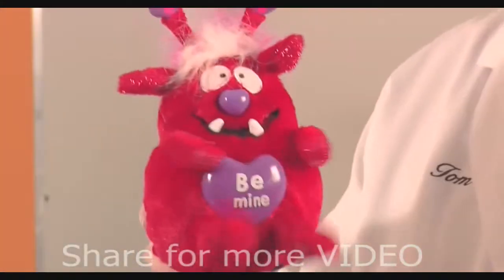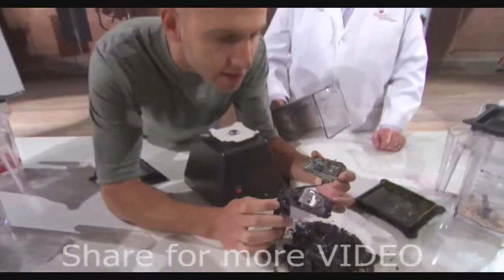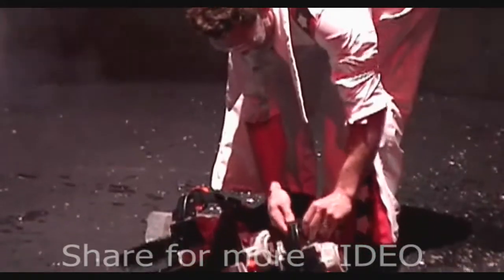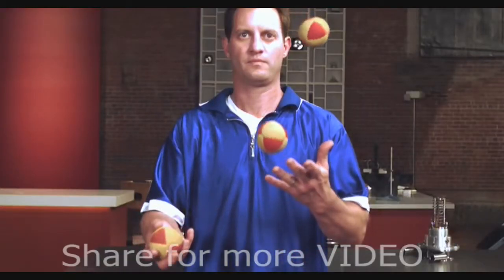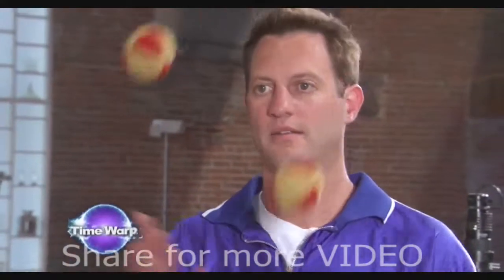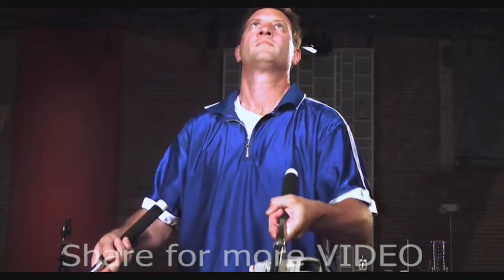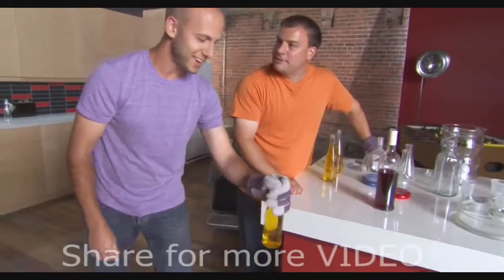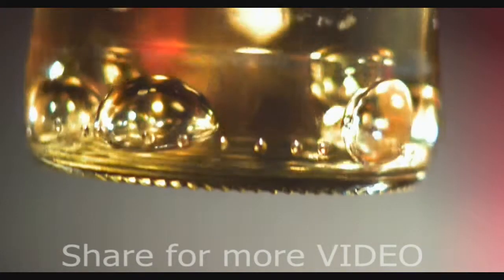Time Warp TV 1x02 Will It Blend |1080p